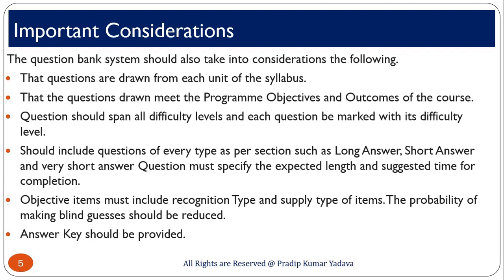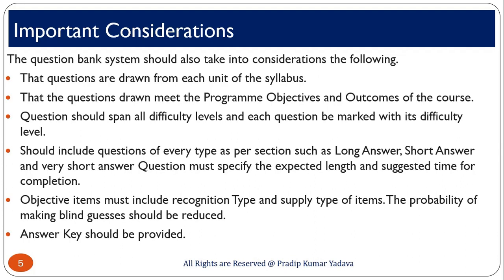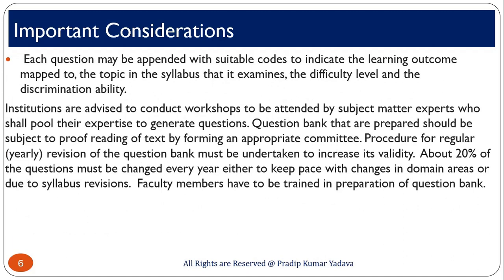Why Question Bank is Required and How to Prepare a Standard Question Bank ? - Examination Reform